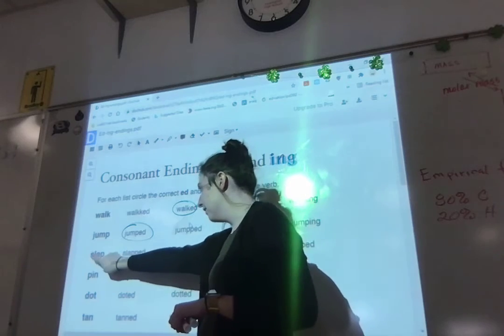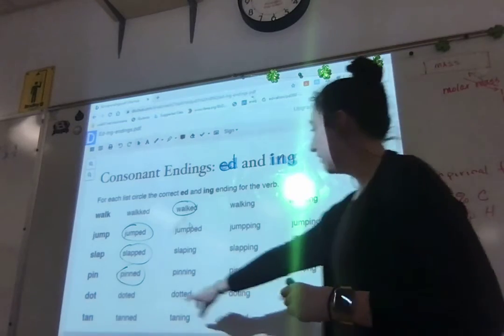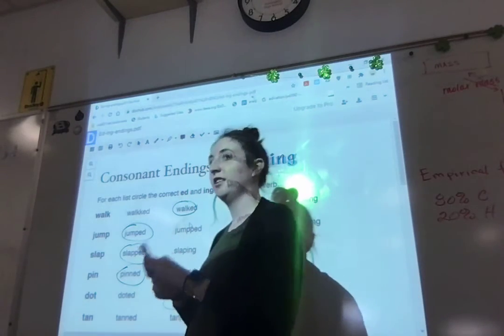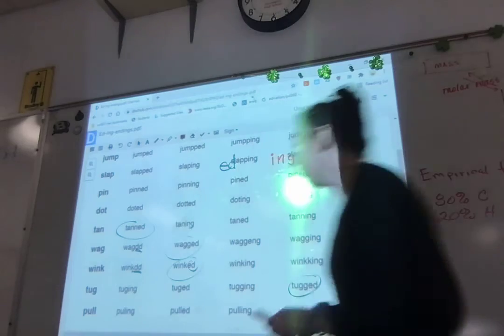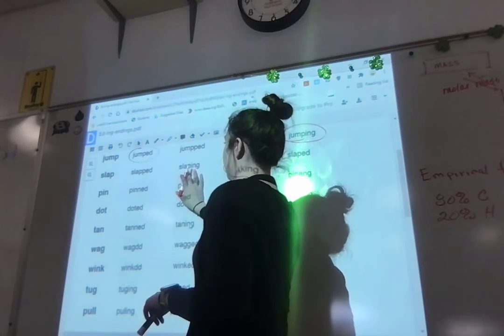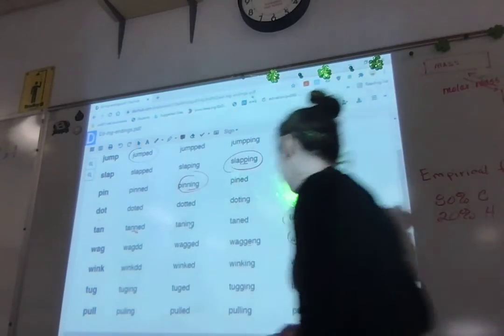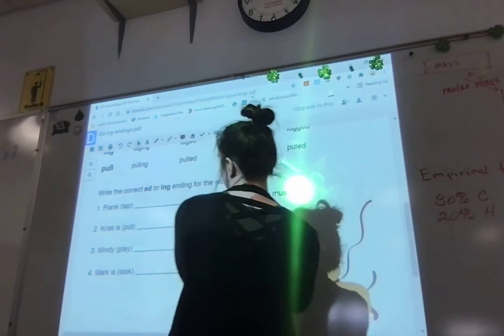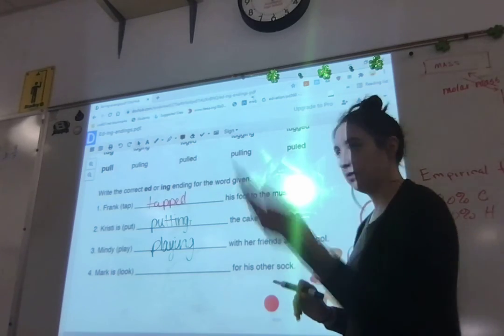Mini Lesson #1 Literacy Internship